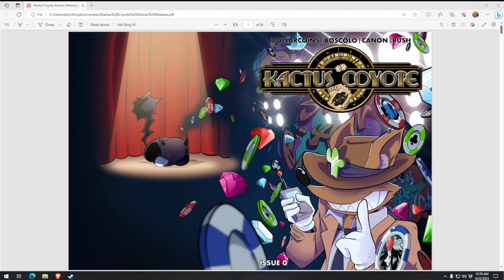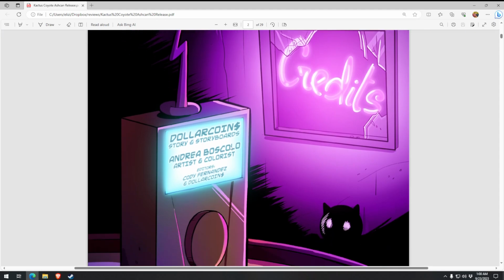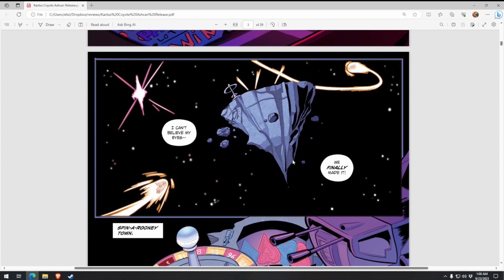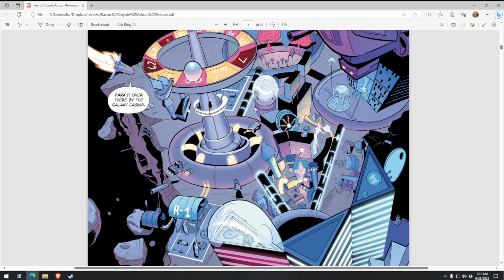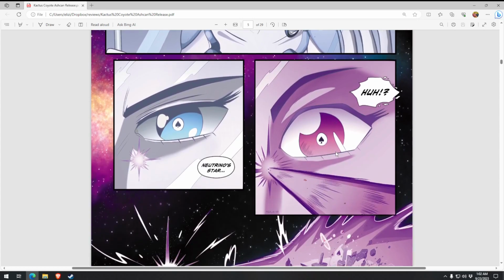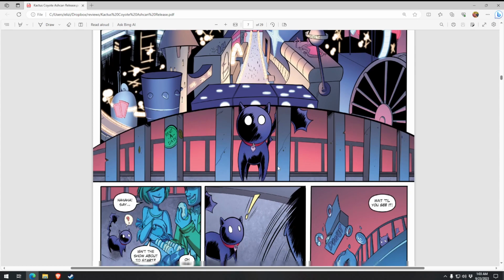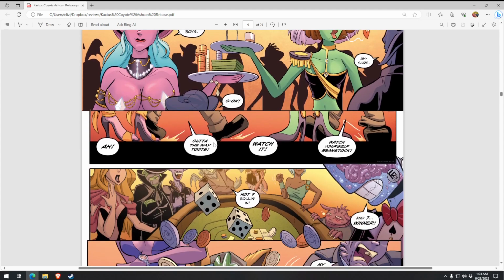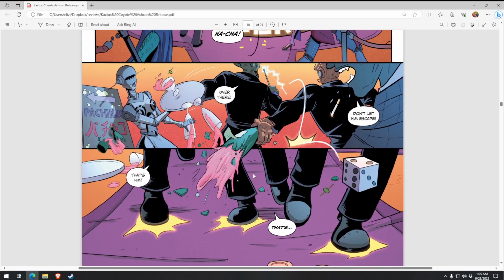Kactus Koyote Ashcan - Comichat with Elizibar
Comichat is a series where we talk about Comics that I've read lately, good or bad.

This video is not intended to be viewed by children, but is intended for adults.